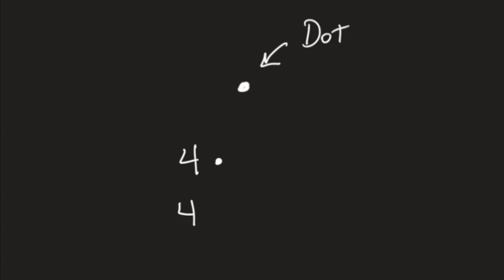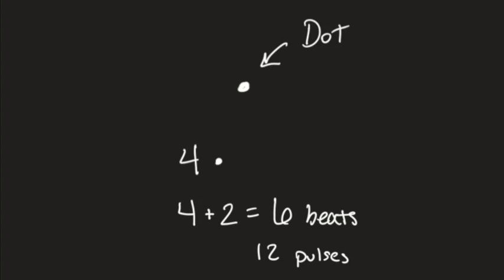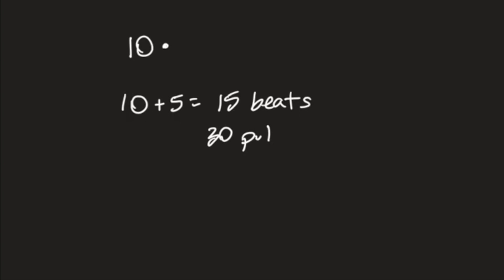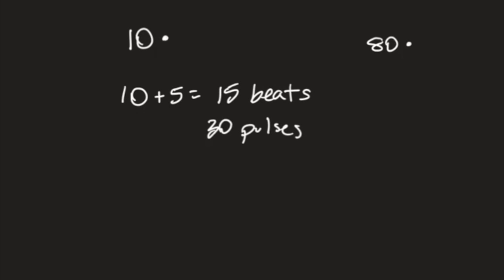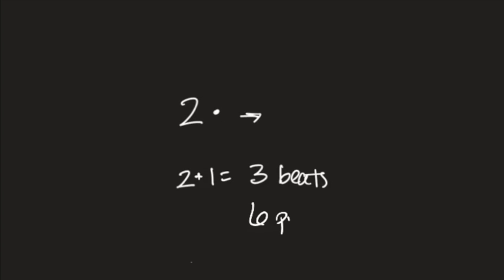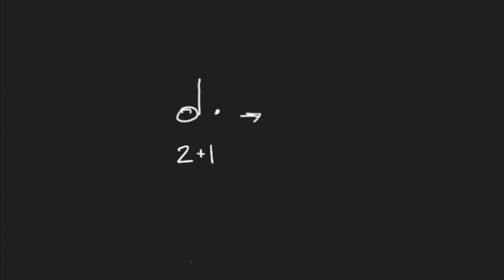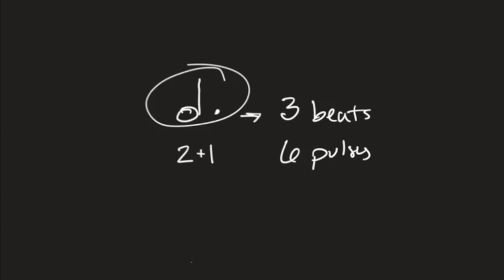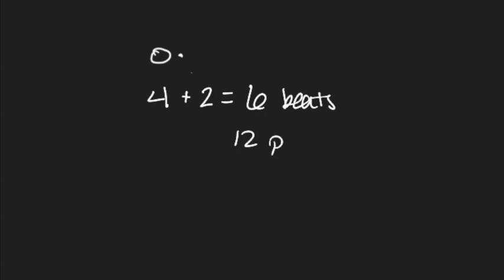Rhythm - Dotted Notes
This video is about Rhythm - Dotted Notes